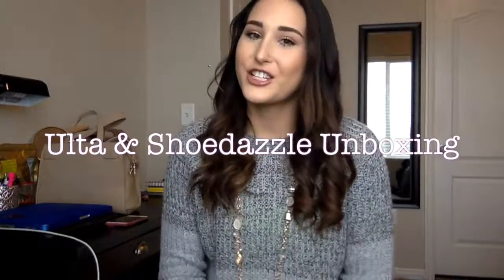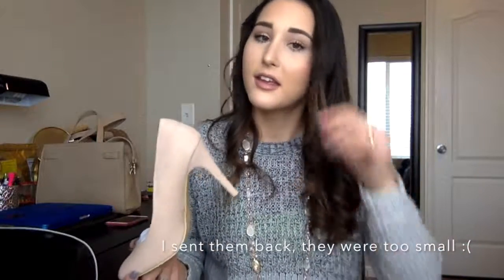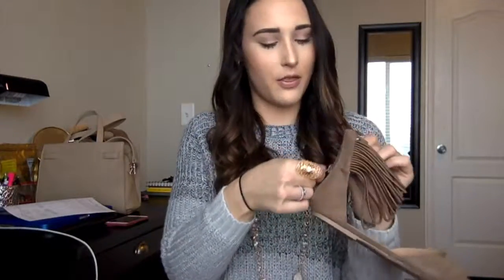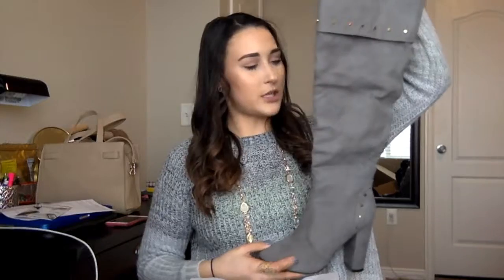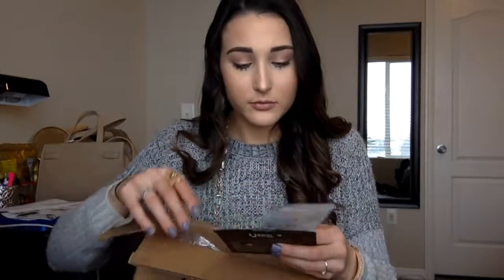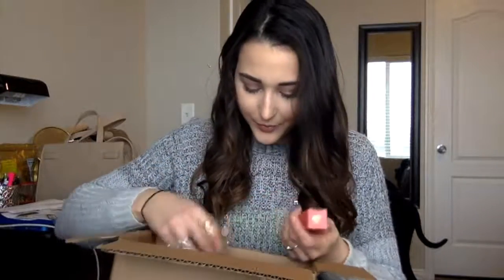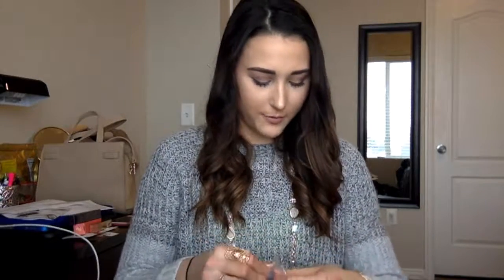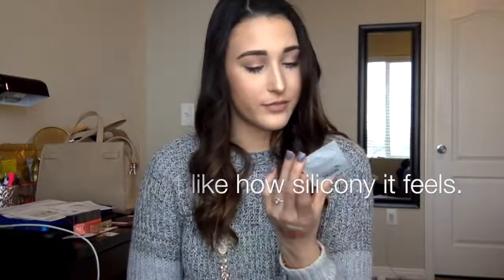Ulta & Shoe Dazzle unboxing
Hey everyone, welcome back to another video here on the channel! I know this was supposed to be Friday's video but I had a pretty hectic week! This is my ShoeDazzle and Ulta unboxing video for you guys! I wasn't able to find the shoes on the website I mentioned for you because they sold out that fast and I did return the pumps. I hope you enjoy this video! Have a great night guys!! xo- Delaney

What I'm wearing:
Face: Too Faced Born this way in Vanilla, Tarte amazonian clay setting powder in Light, Carli Bybel highlighter from eye shadow palette, Tarte amazonian clay bronzer, Tarte eyebrow pencil.
Eyes: Carlie Bybel palette, Tarte Lights, Camera, Flashes mascara
Lips: Tartiest glossy lip paint in double tap
Top: Charming Charlies Sweater